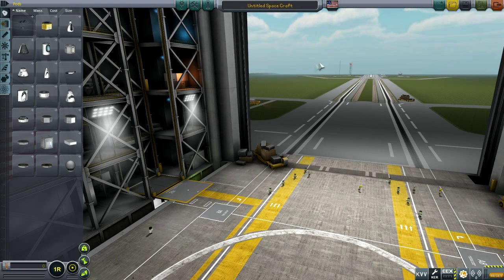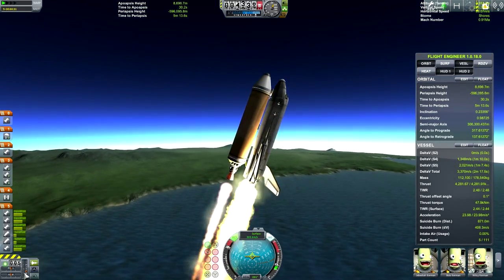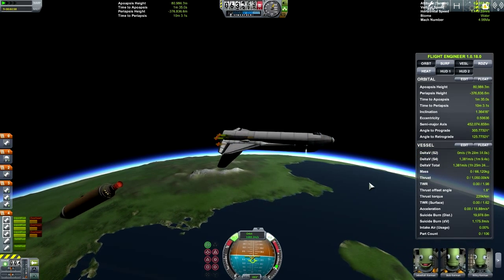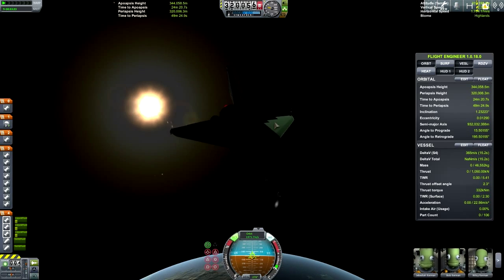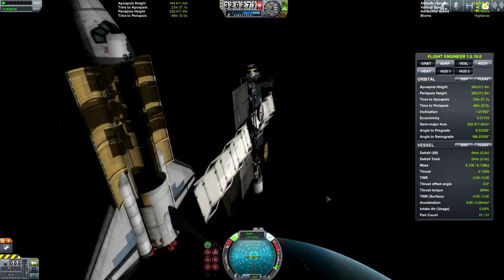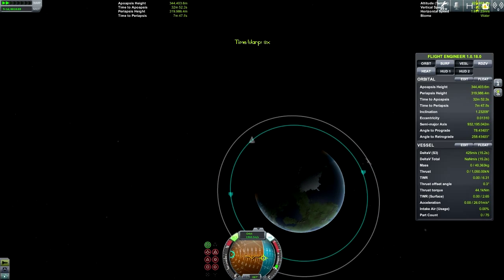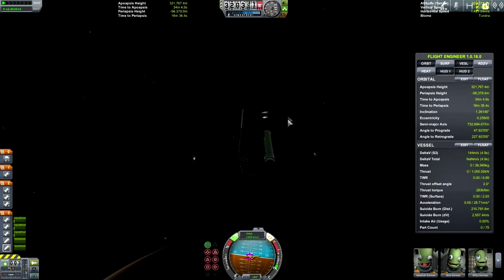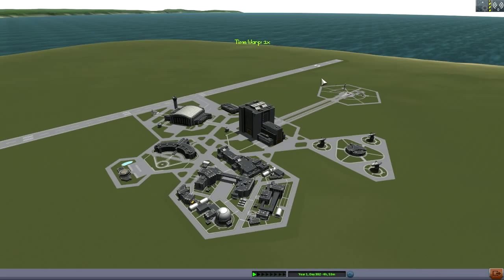Easy to Use Space Shuttle Design | Henko Mk1 Shuttle | (Modded)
While watching a friend of mine play KSP for the first time... I noticed how he places SRBs on the wings of a plane. and then it hit me... I could use that idea in an easier to use Space Shuttle design.